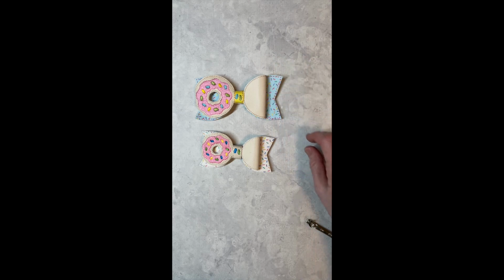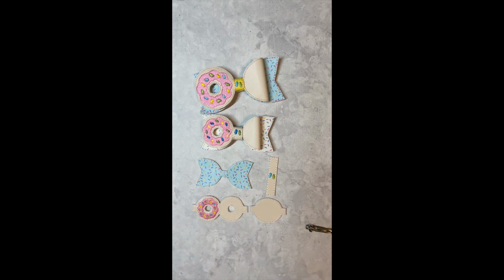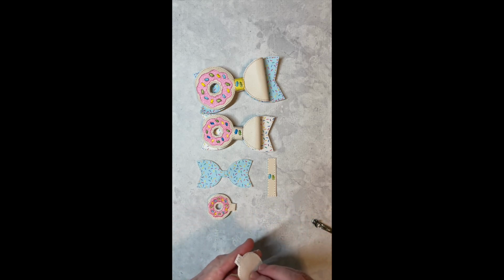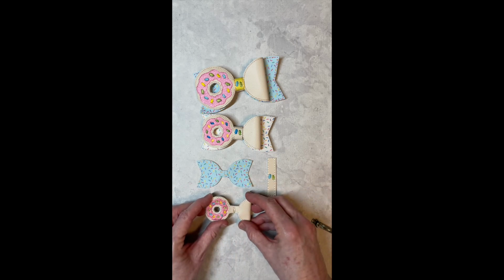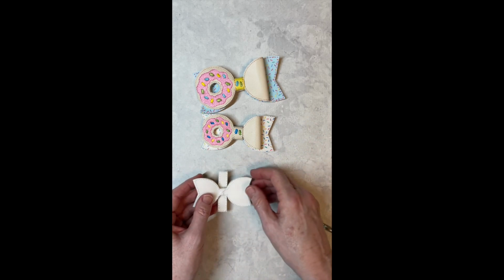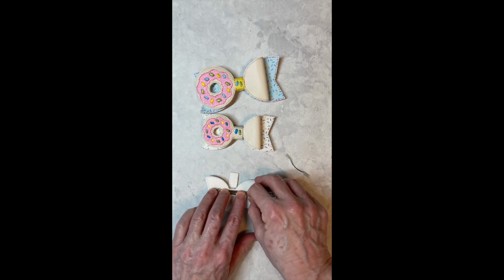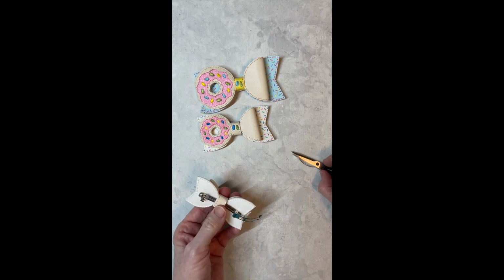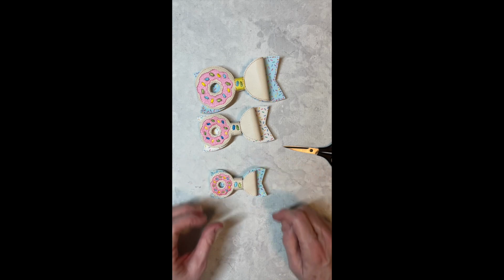Donut Bow Assembly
Create this cute split loop donut bow! It's fast to stitch out and easy to assemble!!